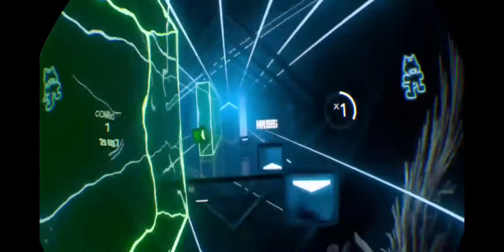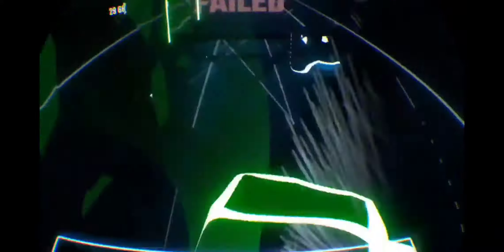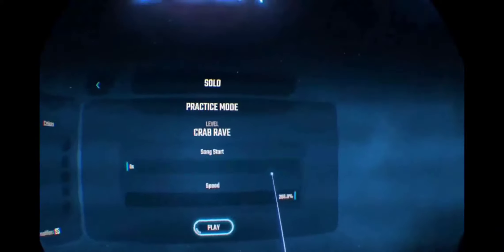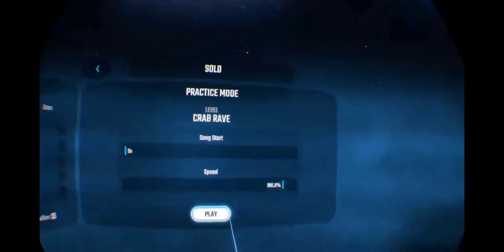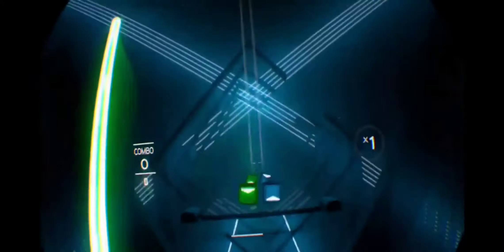Attempting Crab Rave 200% Speed (Hard Difficulty) - Beat Saber PSVR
I know I'm bad no need to say it